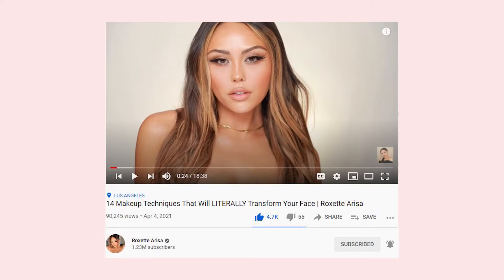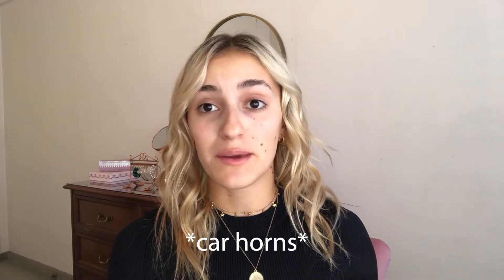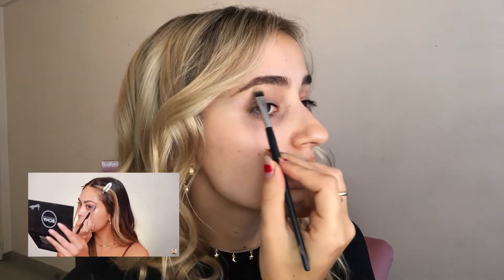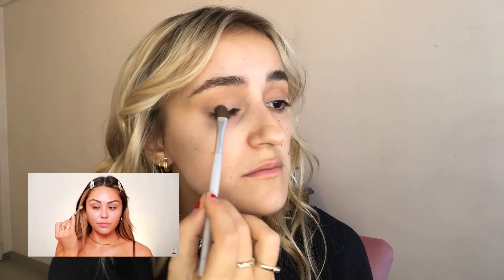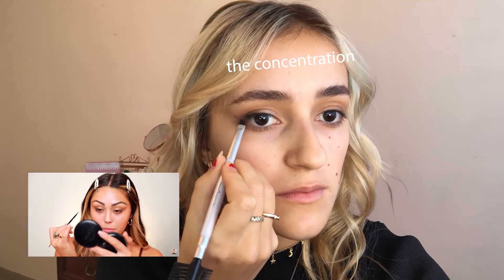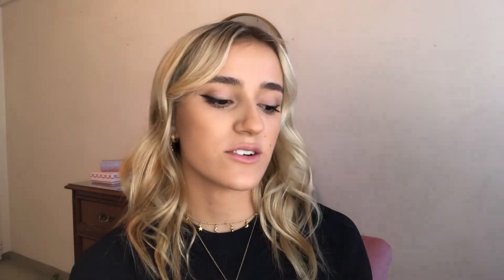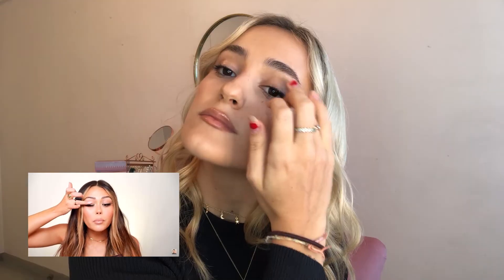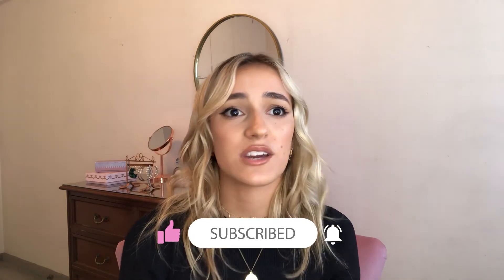FOLLOWING ROXETTE ARISA'S 2021 MAKEUP ROUTINE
Roxette is the queen of sculpting and I couldn't miss the opportunity to learn new techniques from her, so watch the video to do it yourself!

⫸ MUSIC
Tired by Outdoors